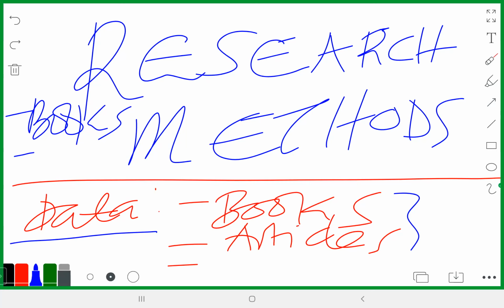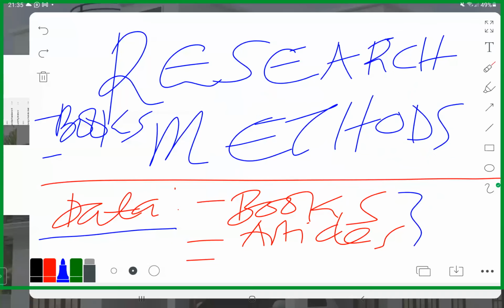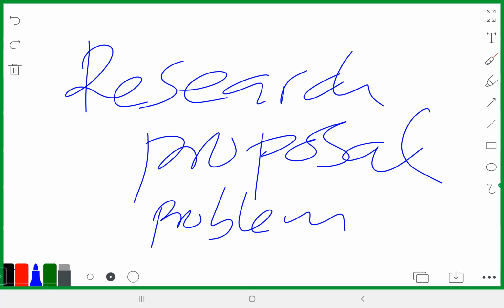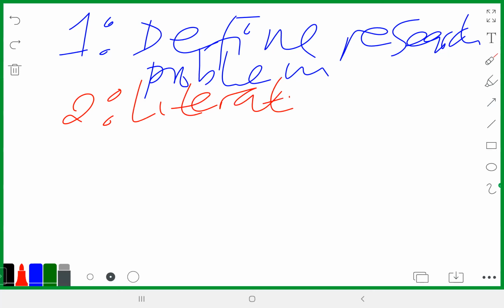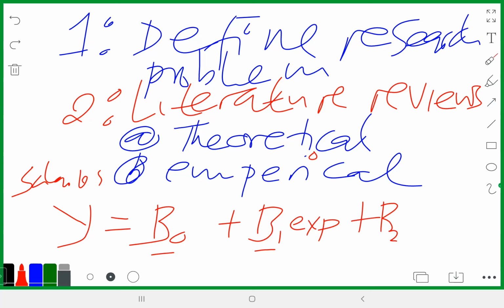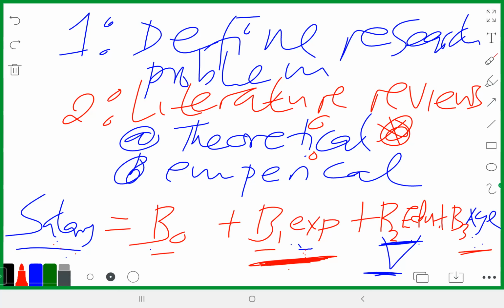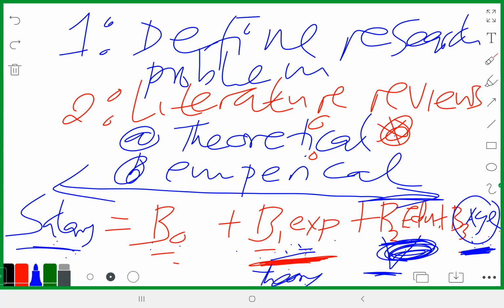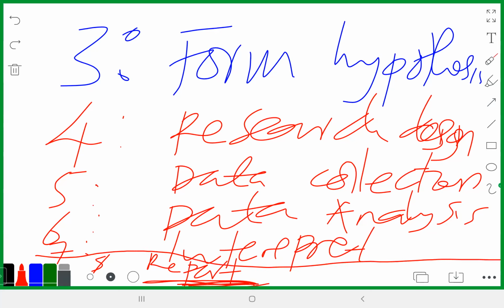A Mastery introduction to Research methods by Arion